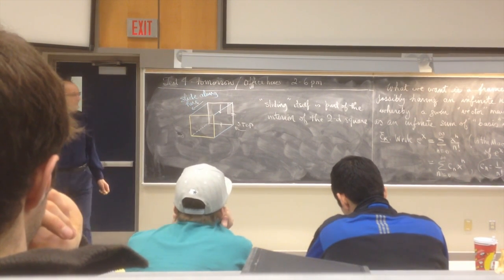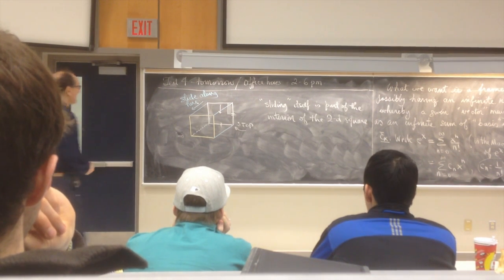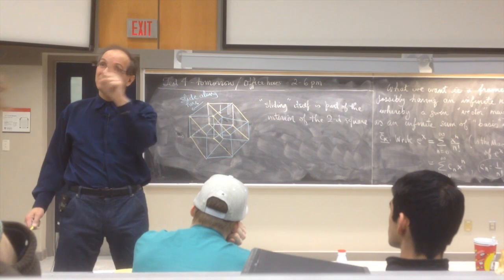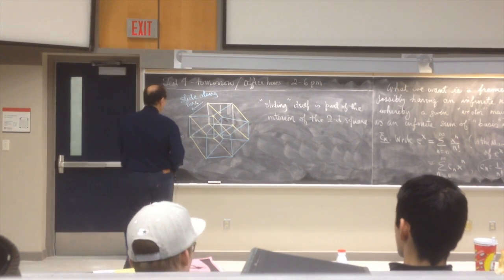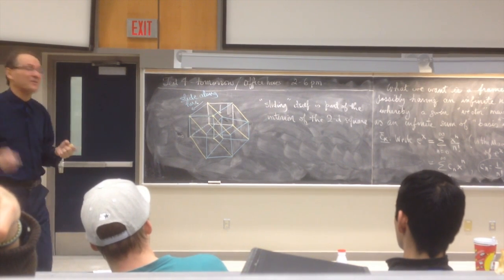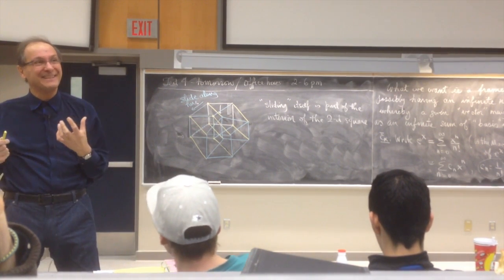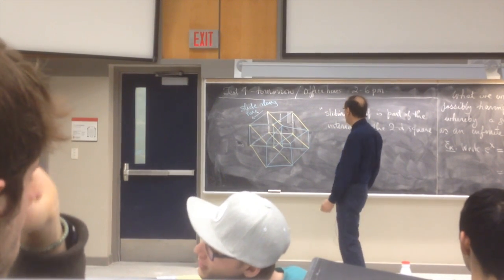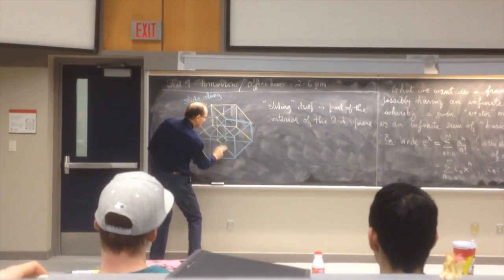Hypercubes & Aliens, Part 1 of 2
The Professor accomplishes the impossible and draws a 4-dimensional cube in 3 dimensions.